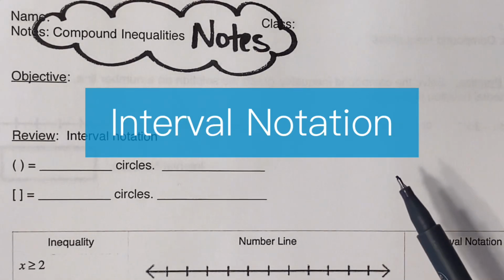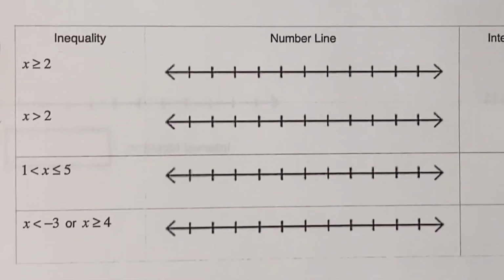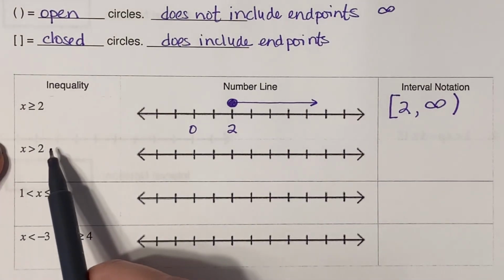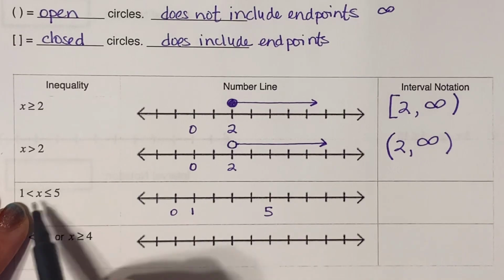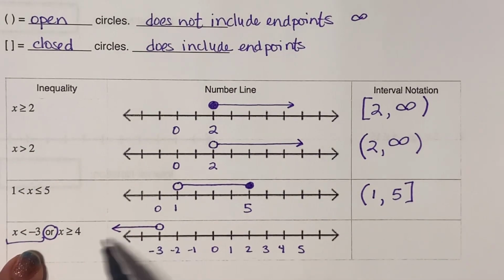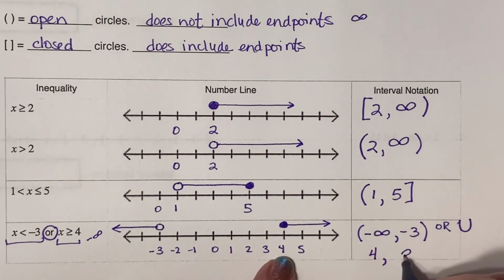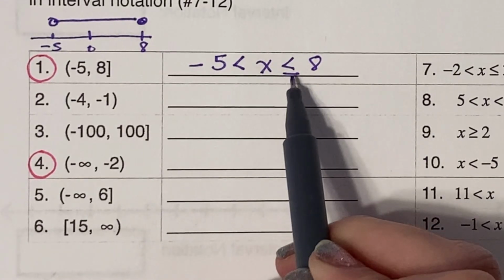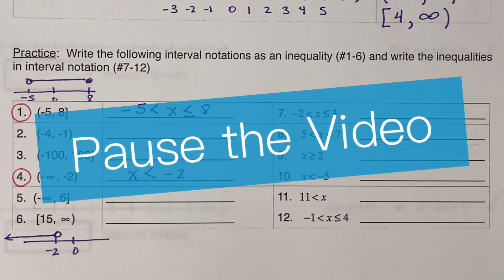Algebra B: Interval Notation